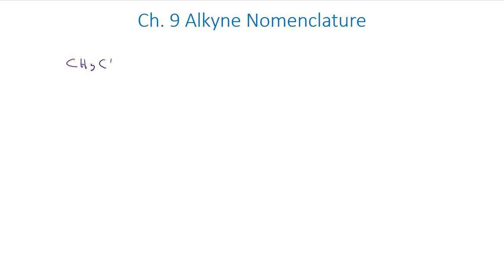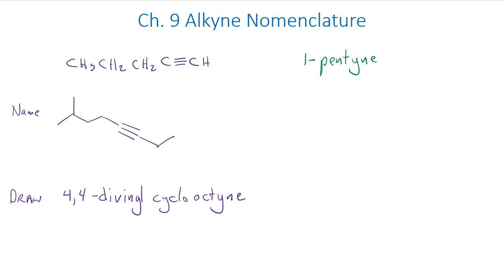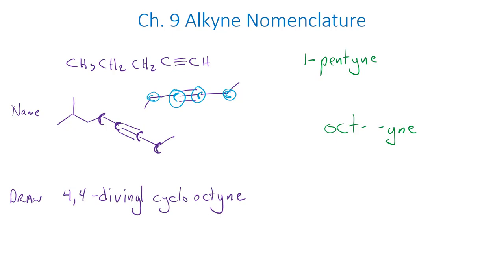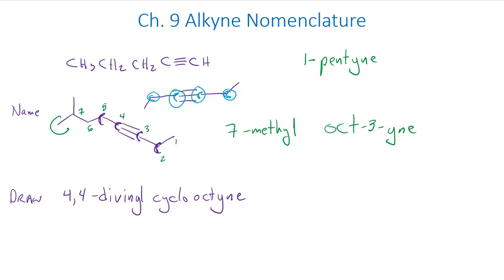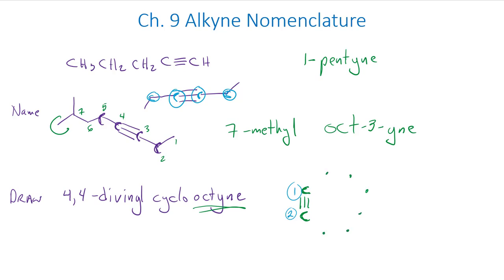Ch09 Alkyne Nomenclature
A brief overview of how to name alkynes is presented using two examples.  Some experience with organic chemistry nomenclature is important for following the discussion.  This video is intended for undergraduates studying organic chemistry.